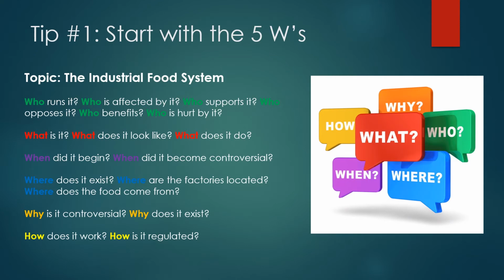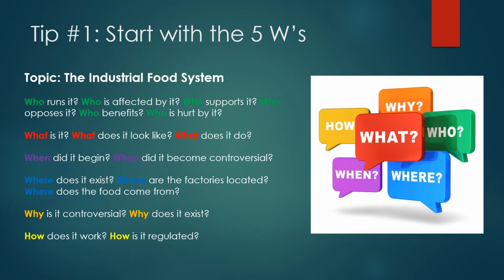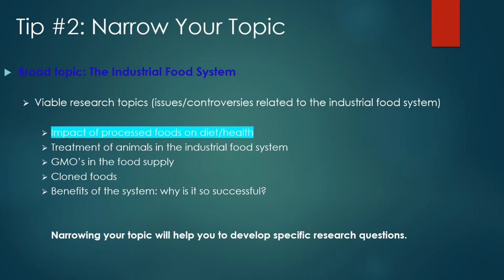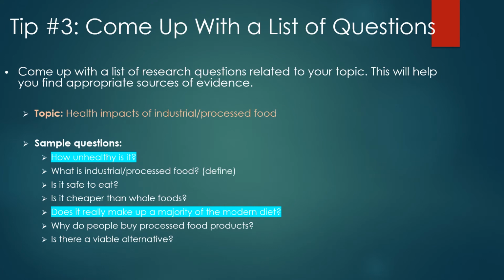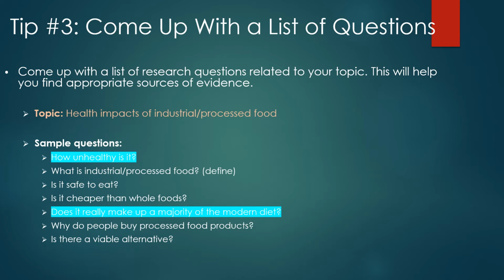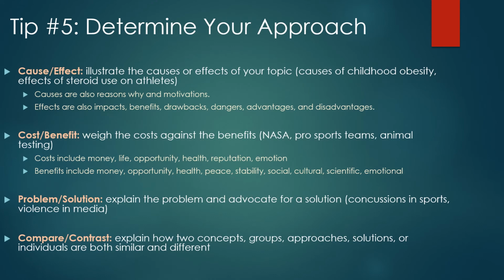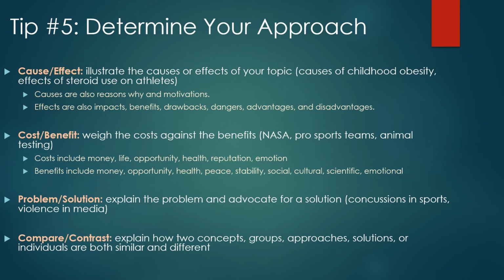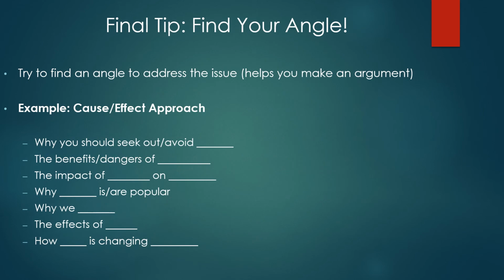Student Success Series Episode 6: Pre-Writing Strategies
In this video Jason Pratt, Reading and Writing Specialist in the ASC, discusses some pre-writing tips that will help you narrow your topic and identify research questions.